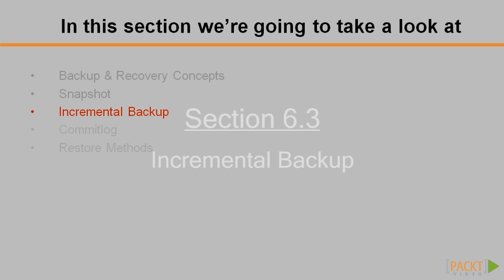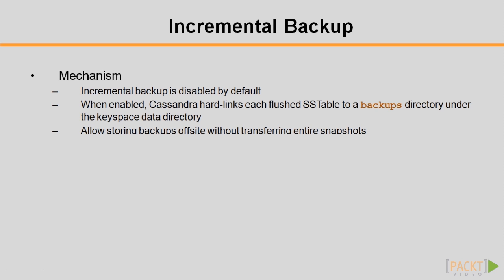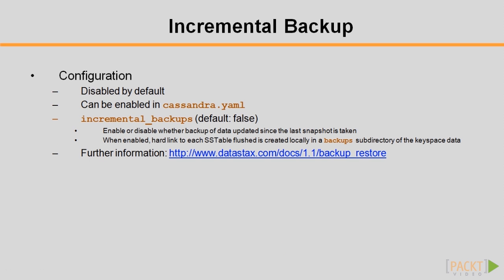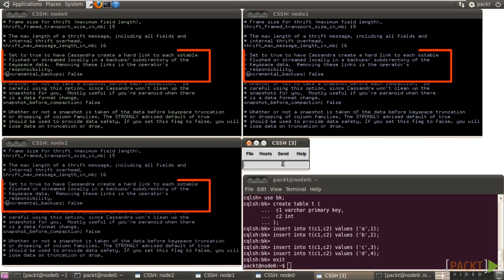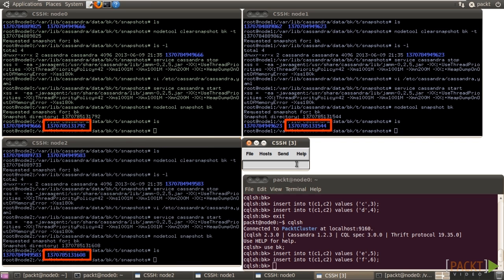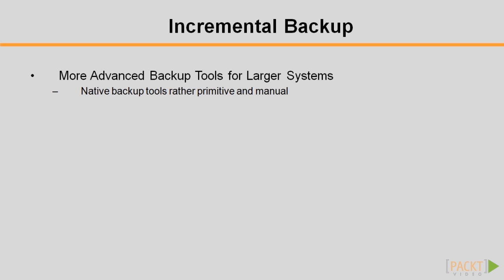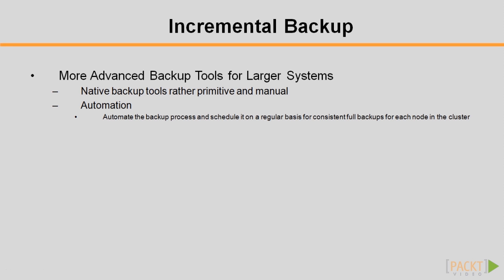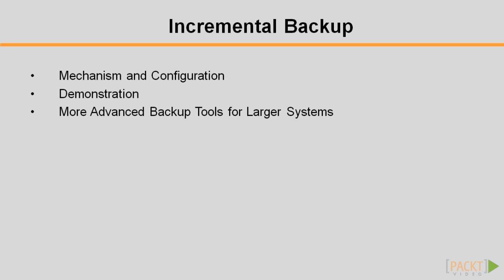Cassandra Administration Tutorial: Incremental Backup | packtpub.com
Understand what an incremental backup is and how it works with a snapshot.
• Explain the working of an incremental backup
• Get to know the related configuration options
• Understand how to make an incremental backup in a cluster